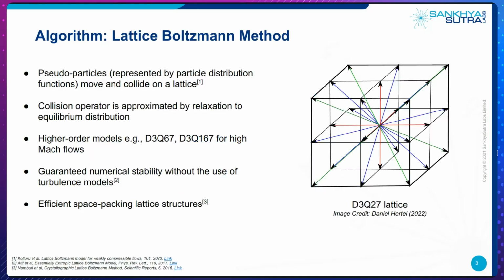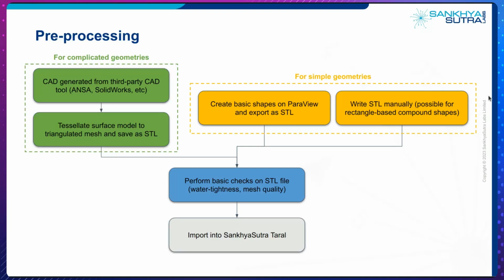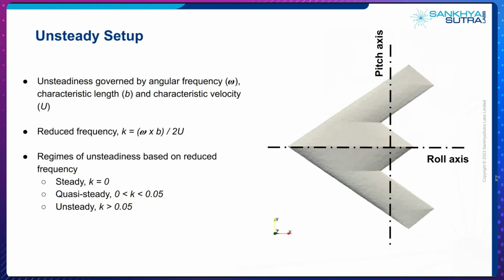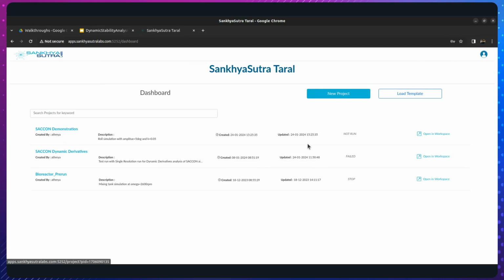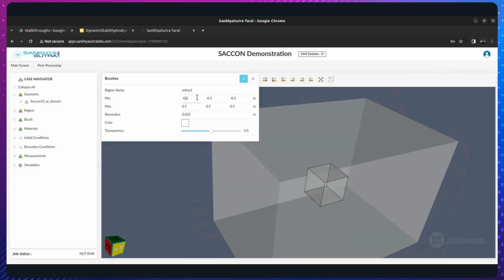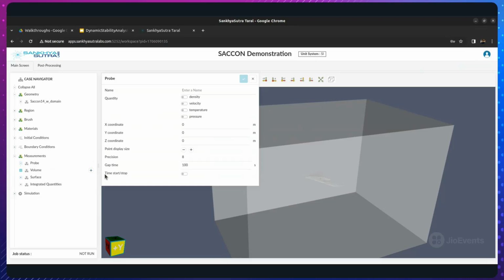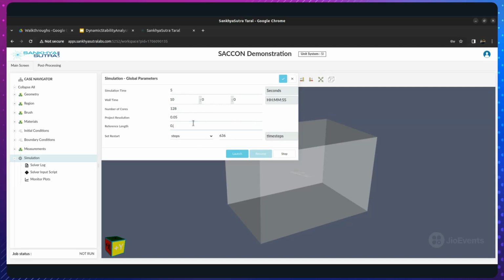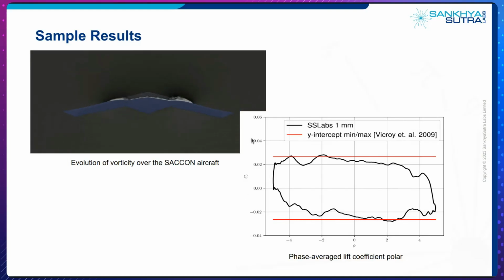CFD Analysis of Dynamic Stability of SACCON Aircraft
Static and dynamic stability characteristics of aircrafts define how they behave during operation. Experimental analysis of dynamic stability requires extracting dynamic stability derivatives from the force and moment coefficients as the aircraft undergoes periodic motion about a body axis.
As a part of the ongoing series on how to leverage LBM simulations using SankhyaSutra Taral to address real life CFD problems, SankhyaSutra Labs has organized this webinar to explain the methodology and workflow for performing stability analyses of aircraft.
We use the Stability And Control Configuration (SACCON) as an example. SACCON is a generic Unmanned Combat Aerial Vehicle (UCAV) model developed by NATO to assess state-of-the-art in CFD methods for the prediction of static and dynamic stability, and control characteristics of military vehicles.

Topics Covered during the talk:
- Description of the SACCON model
- Dynamic and Static stability concept for aerial vehicles
- CFD steps in the simulation using SankhyaSutra Taral
- Post-processing workflow for SankhyaSutra Taral's web-based GUI